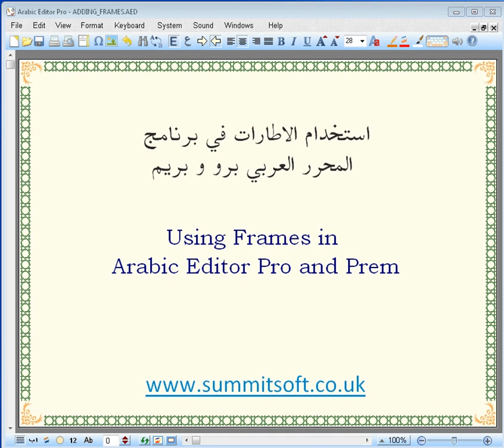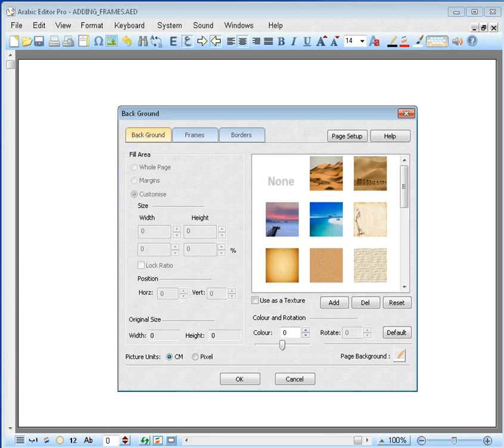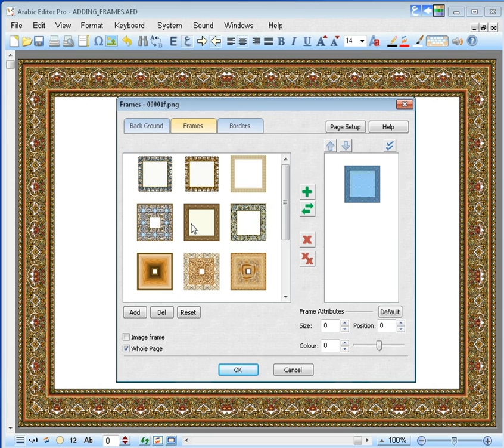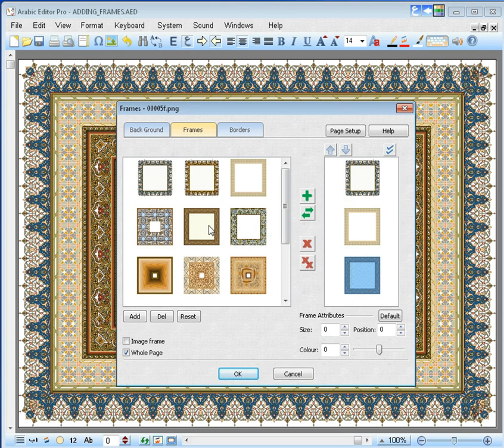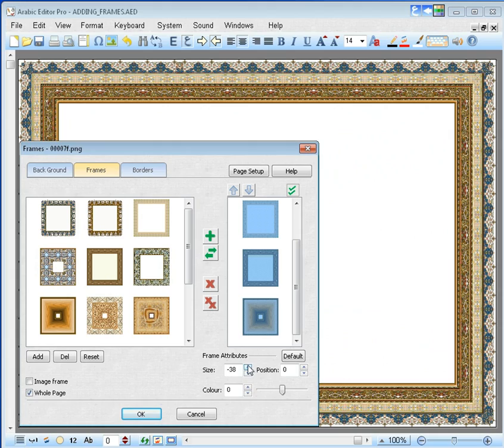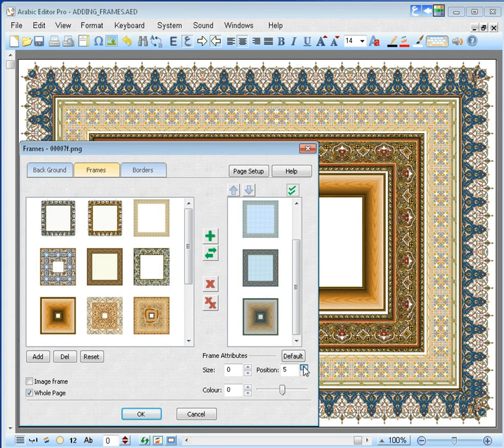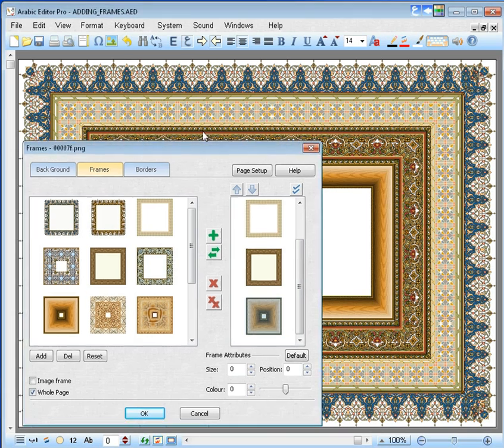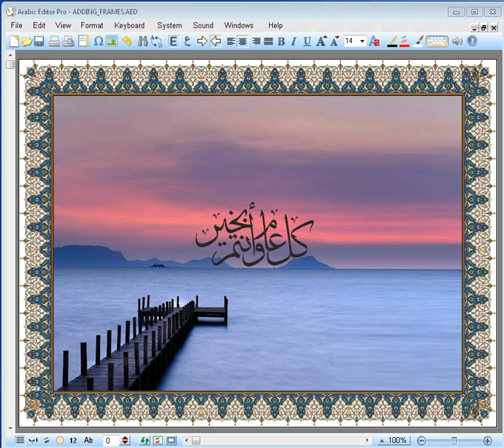Using Frames with Arabic Editor Pro and Prem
For better view, please watch this clip in HD full screen